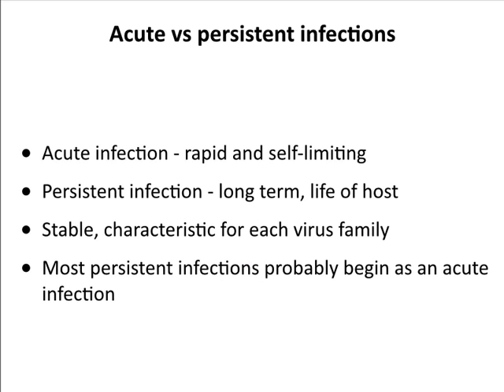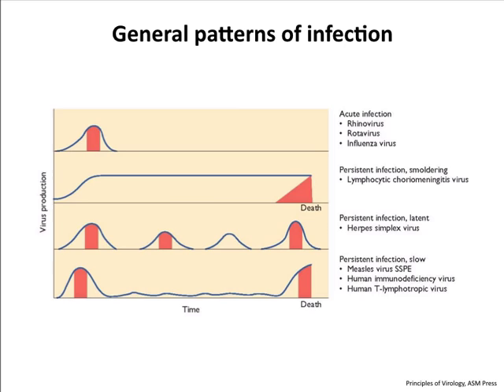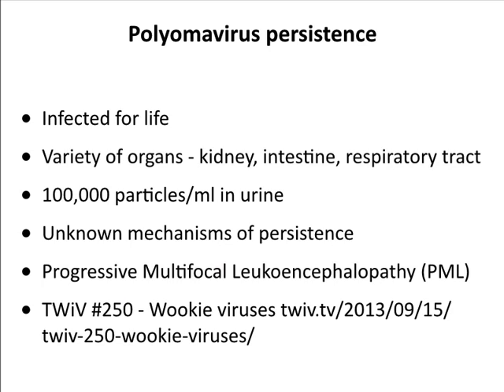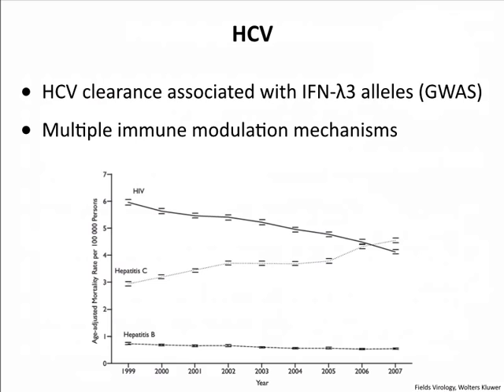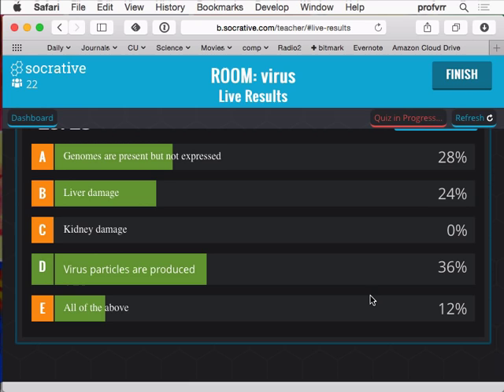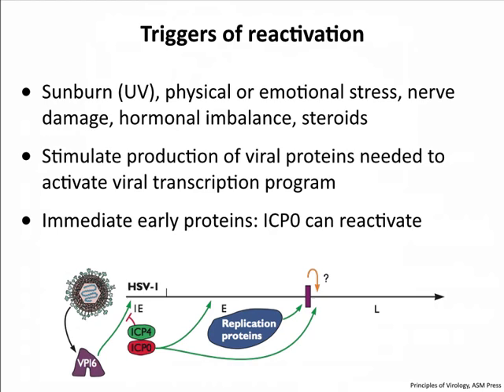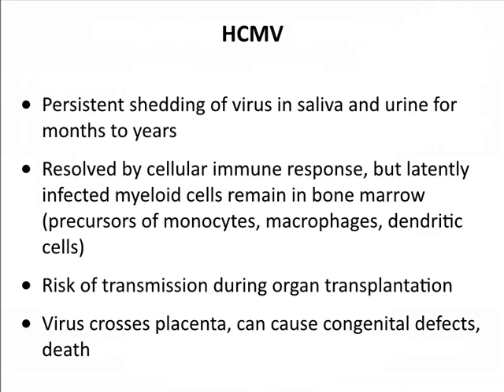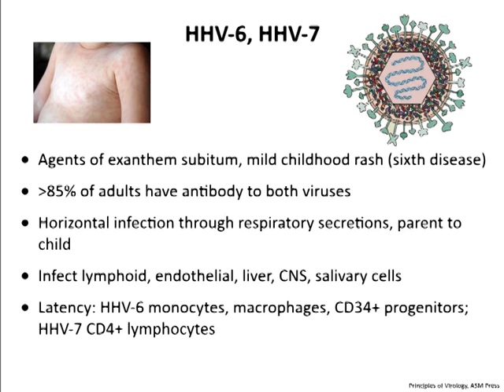Virology 2015 Lecture #17: Persistent infections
Persistent infections begin with an acute infection, but last for the lifetime of the host. Infectious viruses may be continually produced, or only DNA genomes may be present. In the latter case, reactivation leads to the production of infectious virus for spread to new hosts. In this lecture we consider how persistent infections are established, and discuss examples including measles virus, polyomaviruses, hepatitis B and C virus, and the various herpesviruses. Unlike love, herpes is forever.